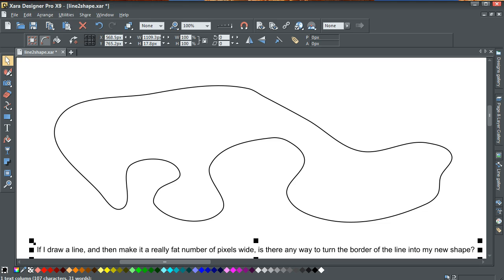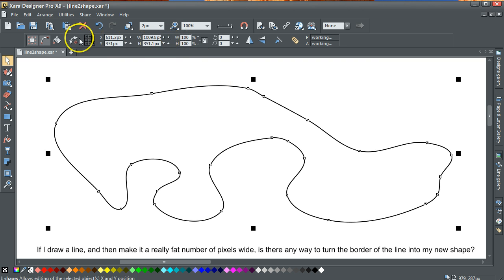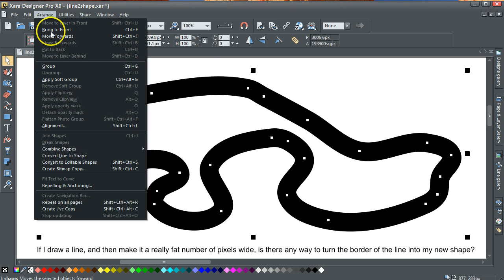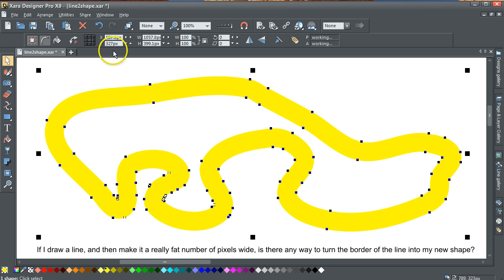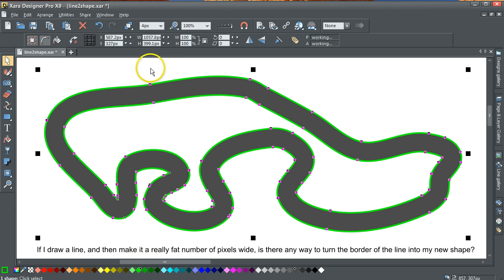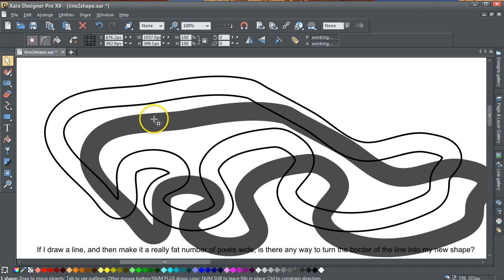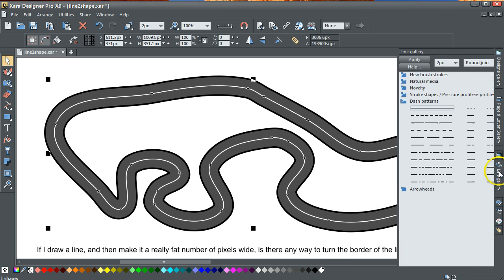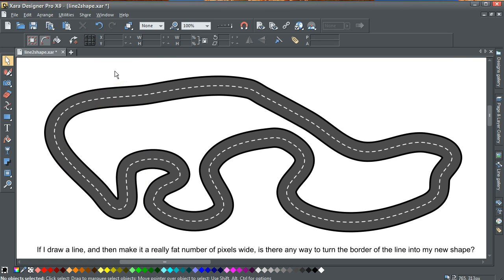Working with Lines in Xara